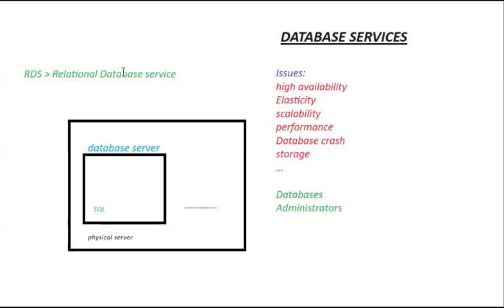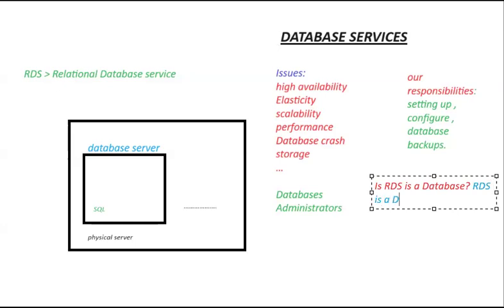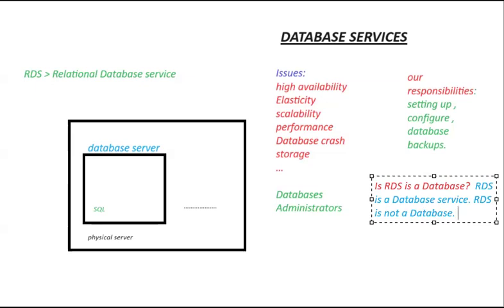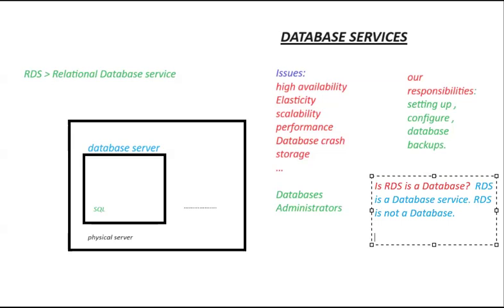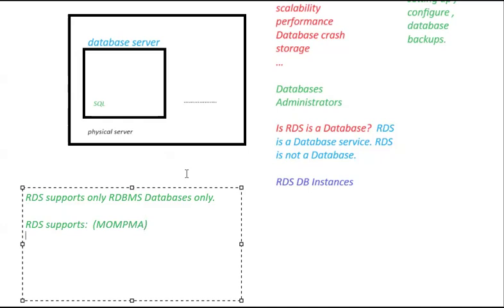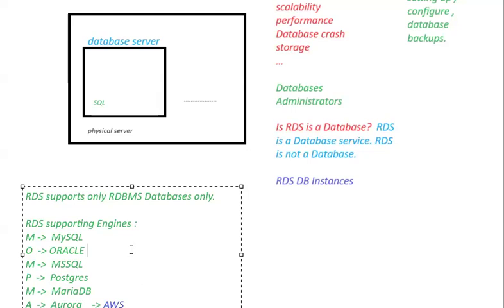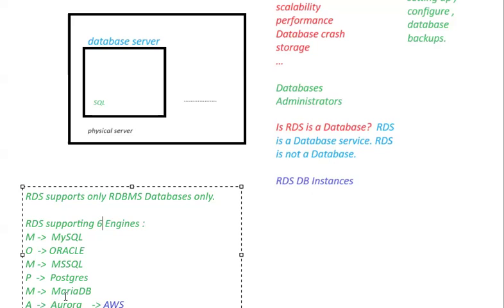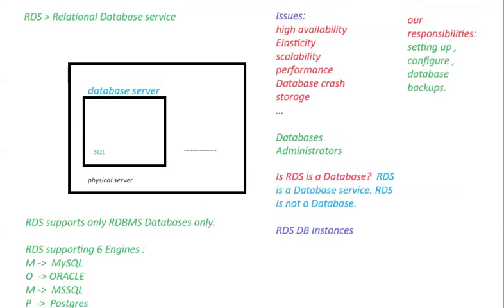RDS service in AWS cloud in English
this video provides you a good idea on what is SQL database service provided by AWS. and detailed explanation AWS RDS service